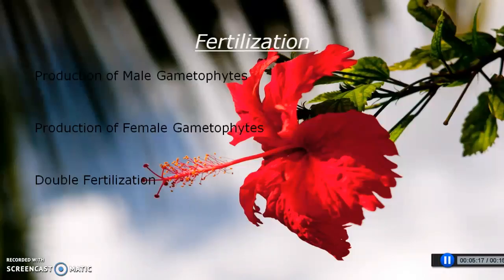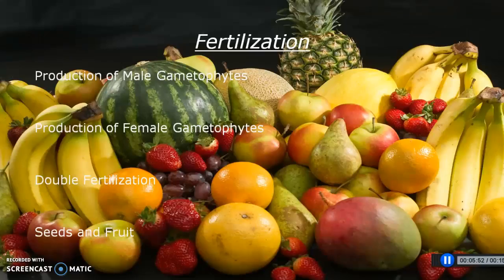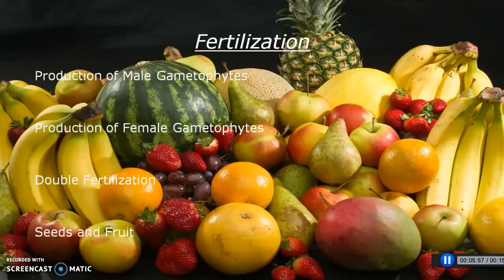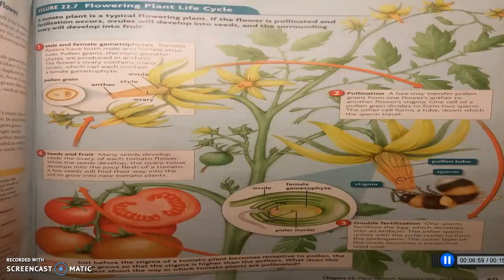Hibiscus Flower Video Presentation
This video was an assignment for my Biology class. Maybe what I learned can help you in the future. I do apologize for the audio since I used my computer's mic